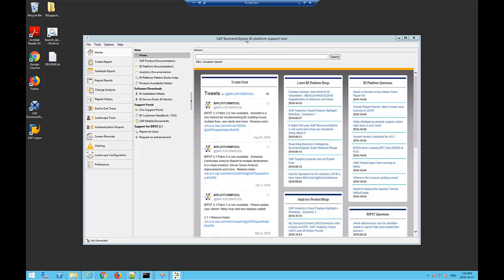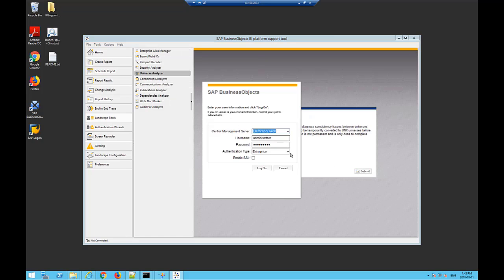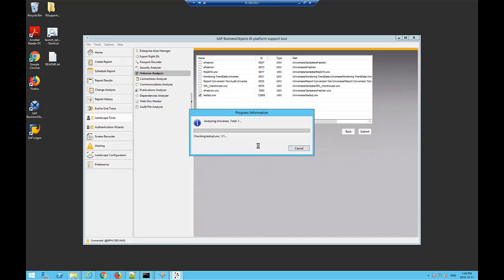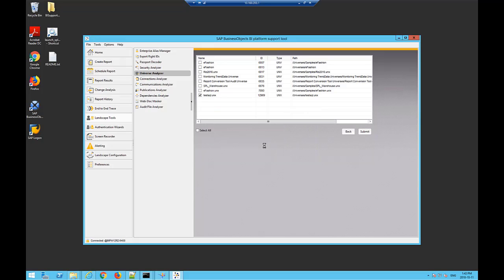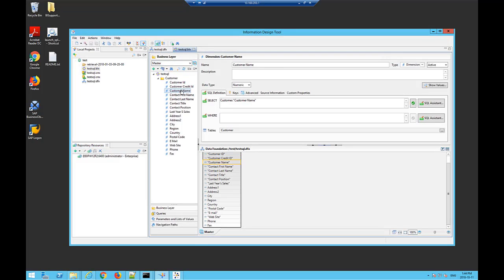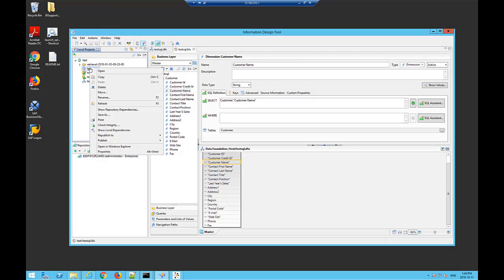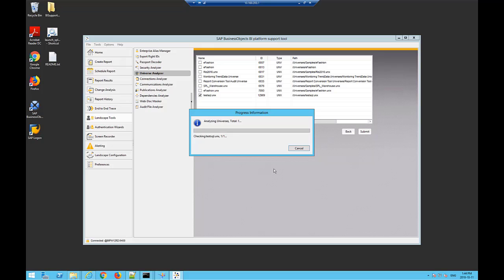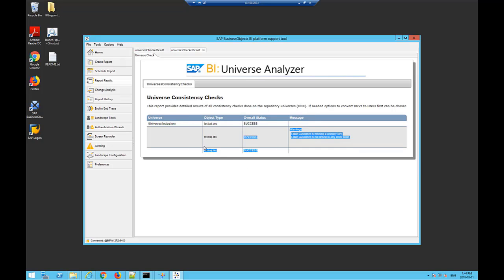SAP BIPST - Universe Analyzer Demo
This video provides a demonstration on how to use the Universe Analyzer tool that is included with SAP BusinessObjects BI platform support tool.